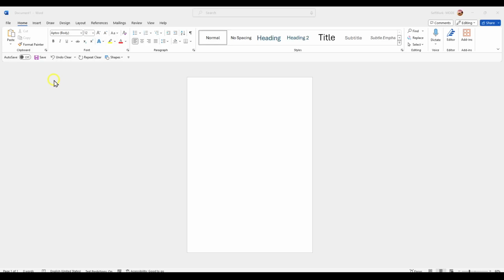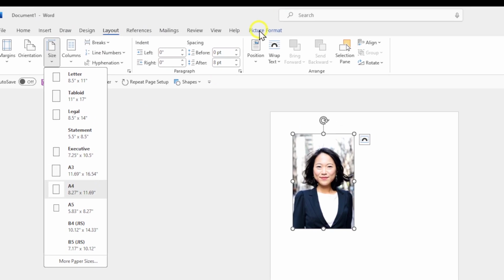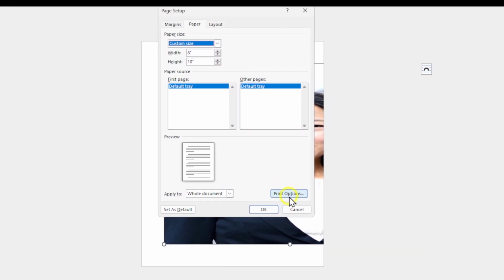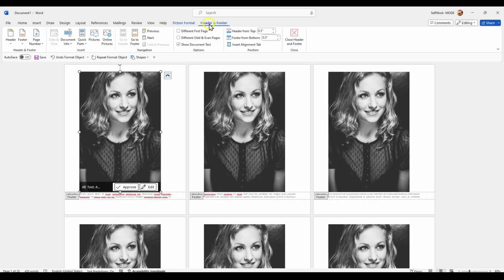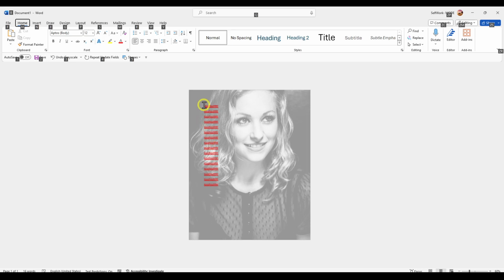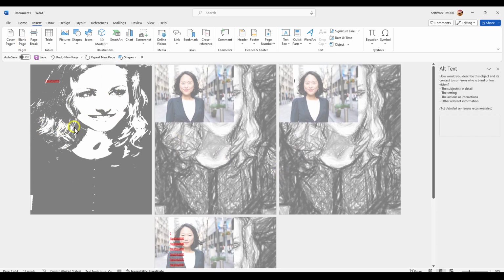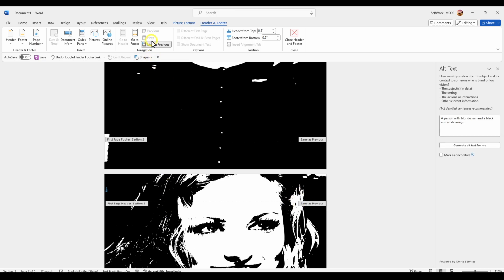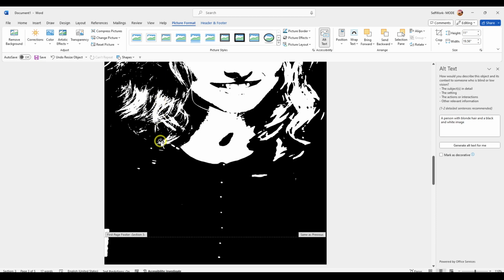Make Picture Fill the Whole Page in Microsoft Word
In this video I'm gonna show you How to Make Picture Fill the Whole Page in Microsoft Word